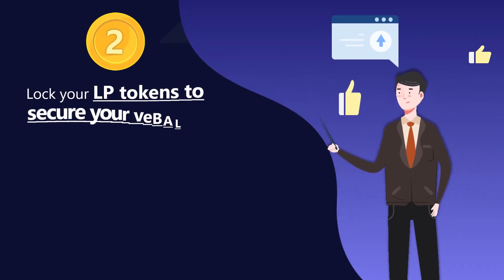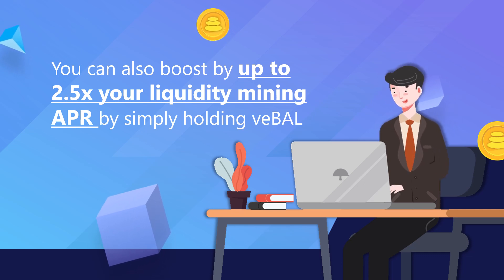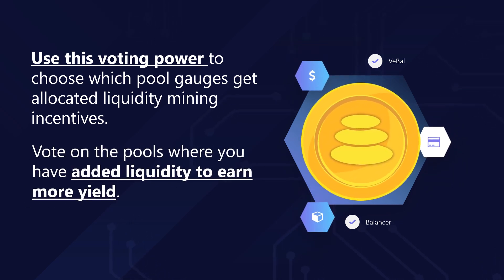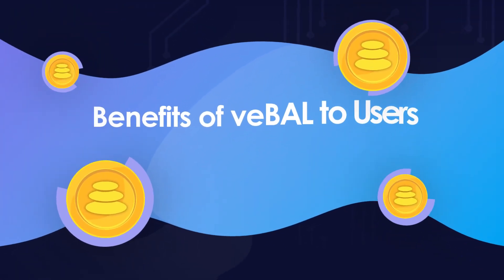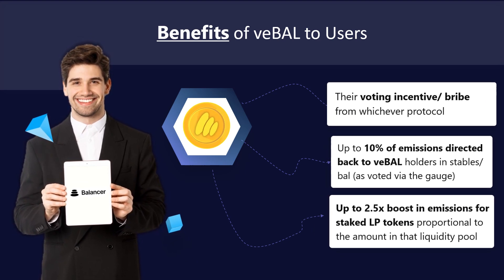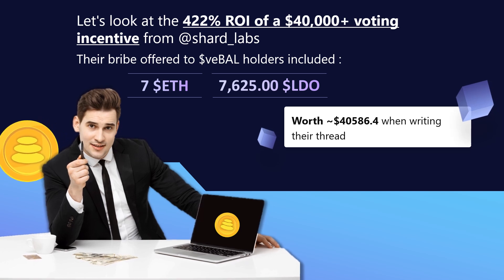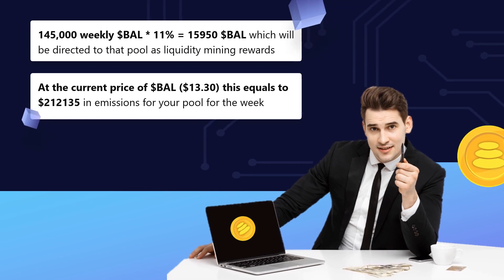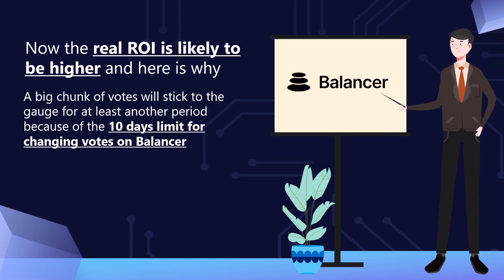veBAL: Bribes and Benefits for Projects and Users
This is my video submission for VeBal DAO